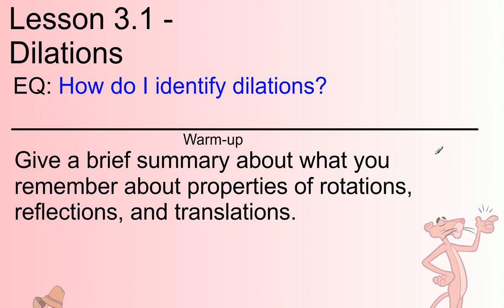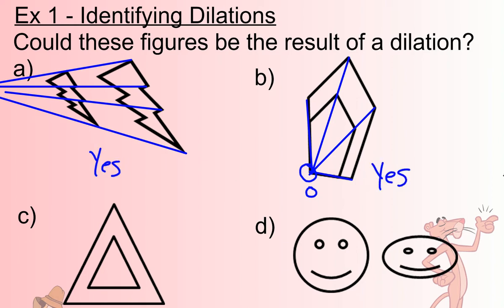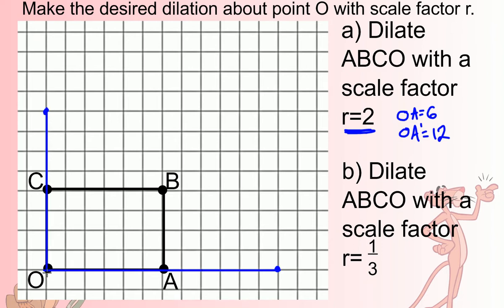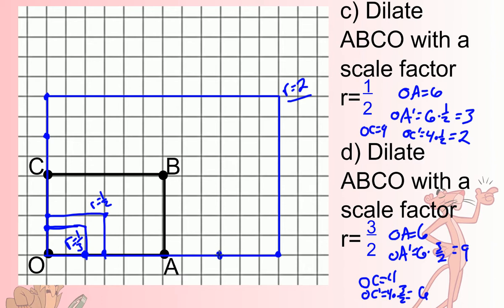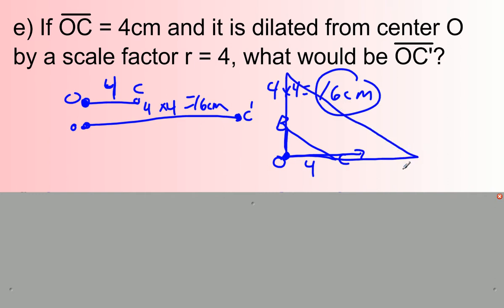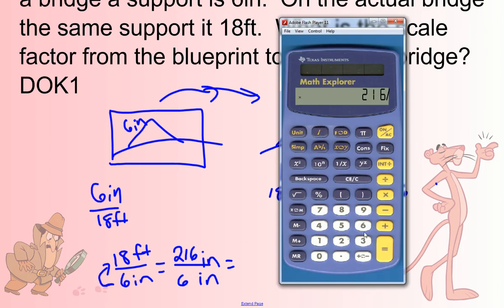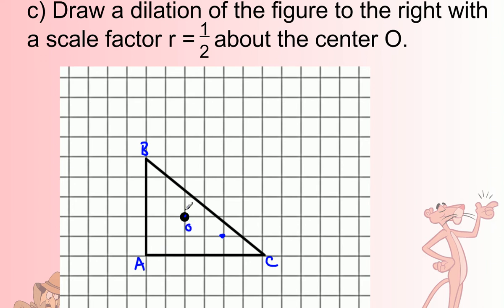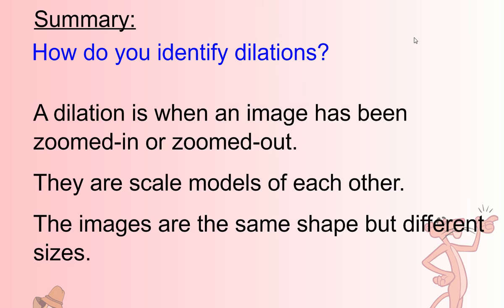Grade 8 Lesson 3.1